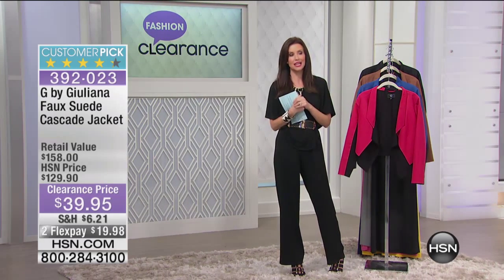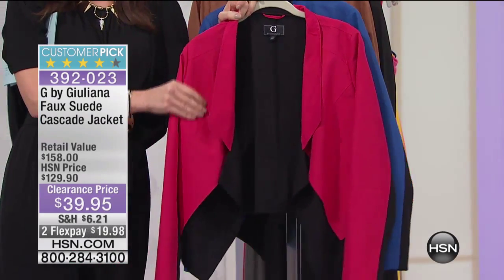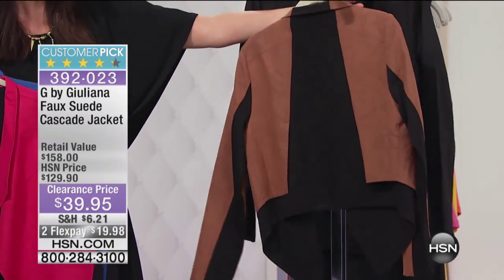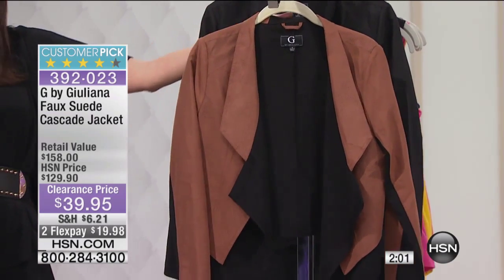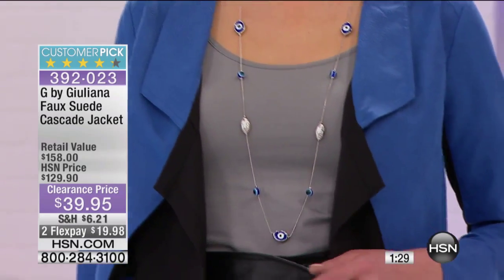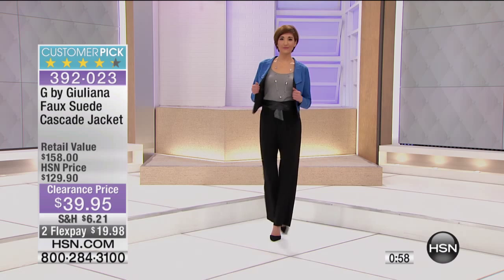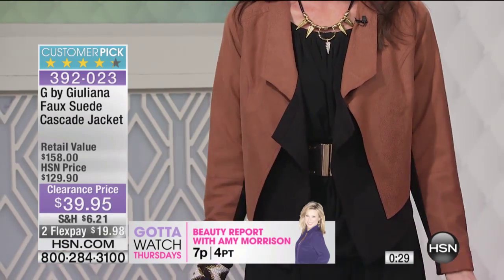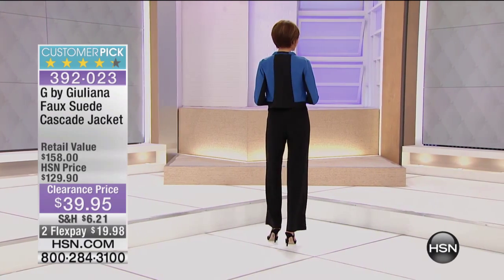G by Giuliana Faux Suede Cascade Jacket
Don't get the bulky, coldweather fashion blues. Layer in style with this chic, tailored faux suede and ponte knit jacket. Just right paired with trousers,...